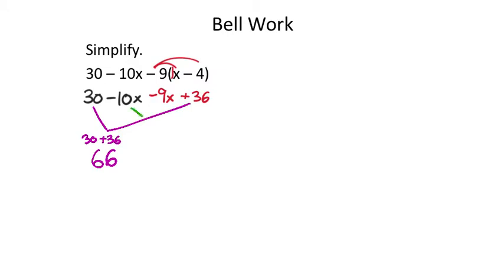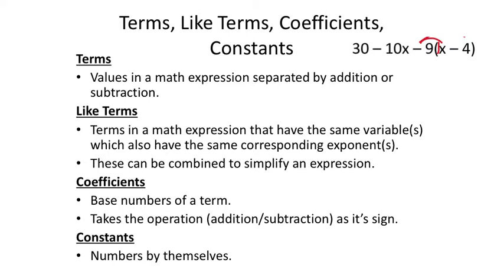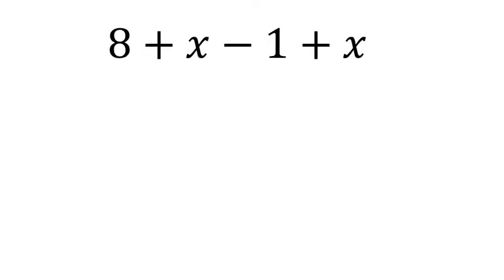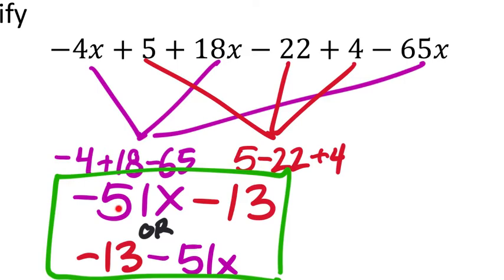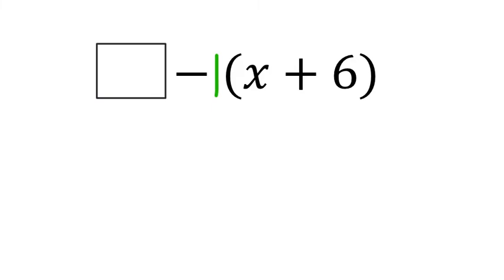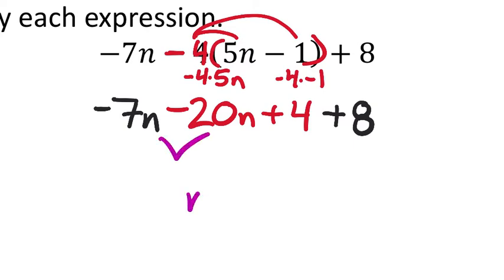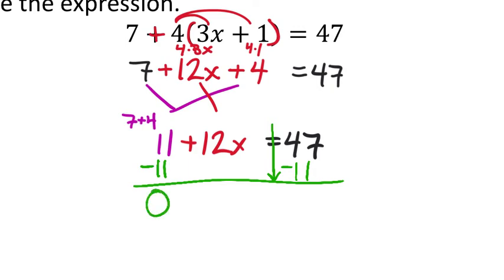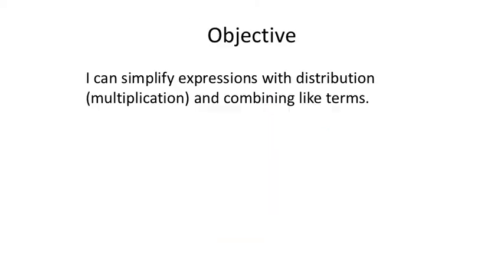Distribution and Combining Like Terms Review (7th Grade Unit 7 Lesson 1)